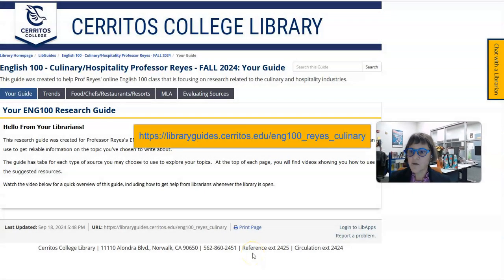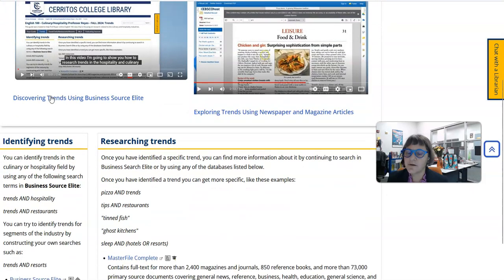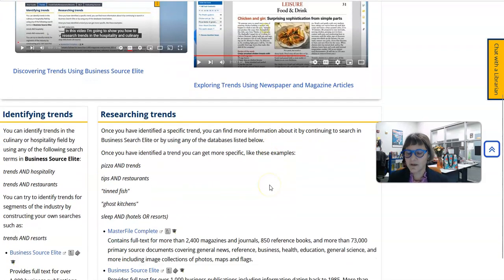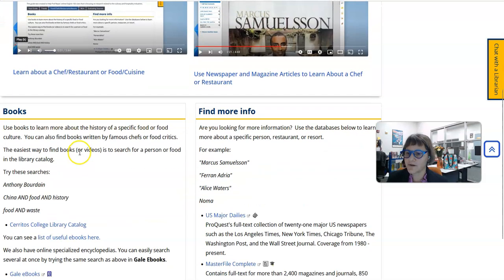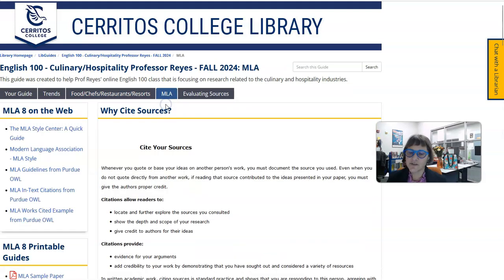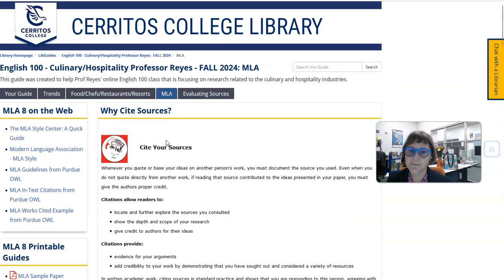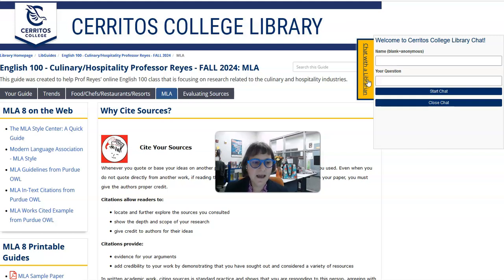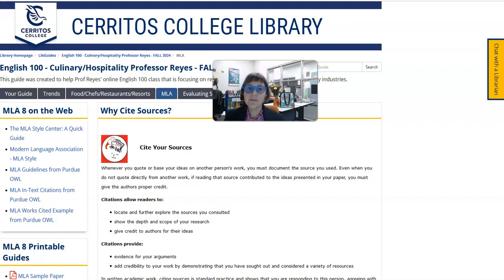Welcome to your research guide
This video introduces Prof. Reyes' Fall 2024 Eng 100 class to their research guide. This guide provides resources to help those students research trends in the culinary and hospitality industries.